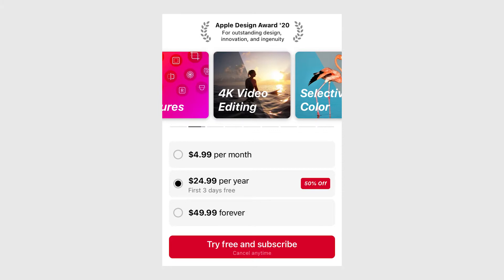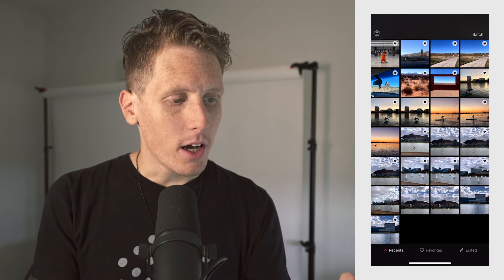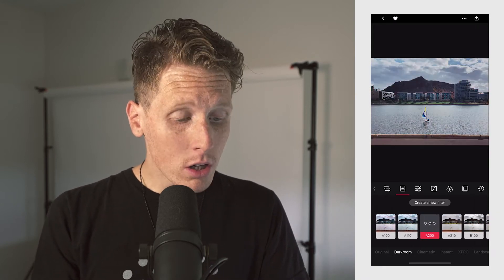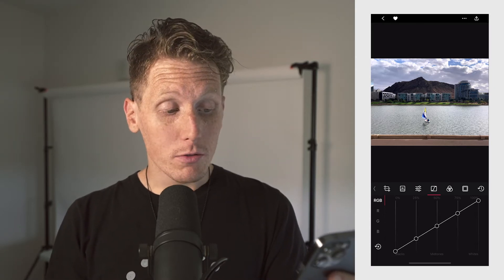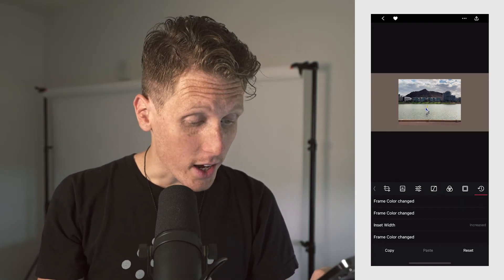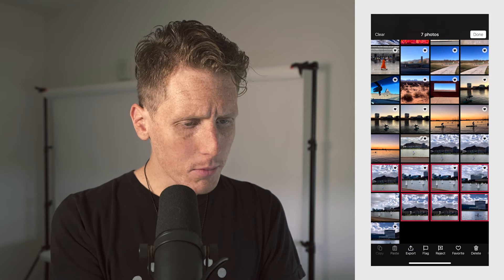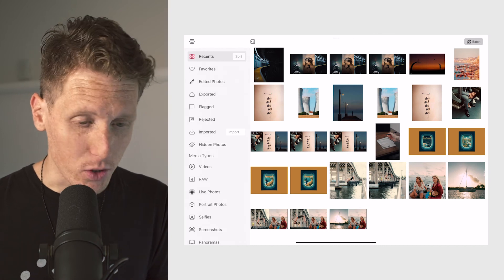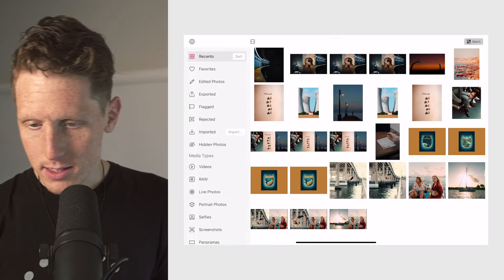Darkroom App Review | A Walkthrough Of My Favorite Photo Editing App For iPhone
[Timestamps]
0:00 Intro
1:14 Catalog View
2:57 Photo Editing Tools
10:13 Other Features + Settings
12:47 iPad Version
15:05 Final Thoughts + Comparisons

You can buy gear using these links to support what I'm up to:

GoPro Hero 9
GoPro Chest Mount